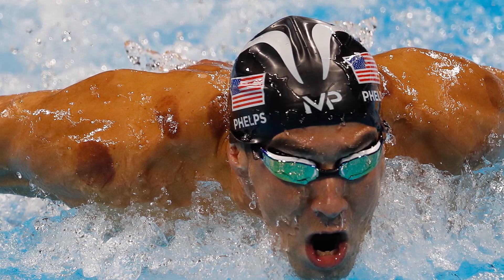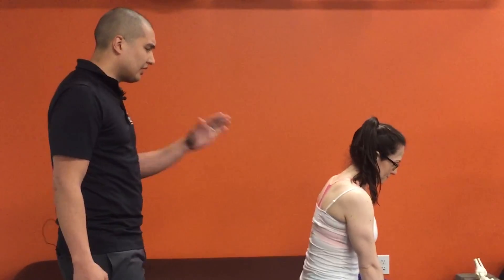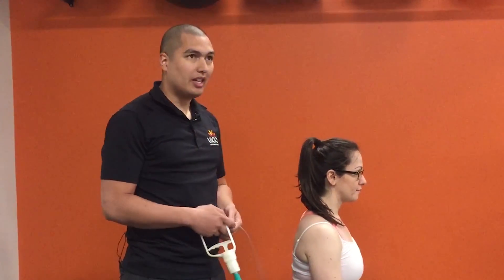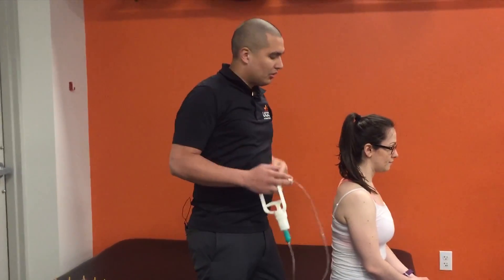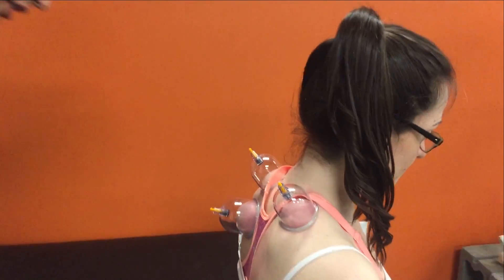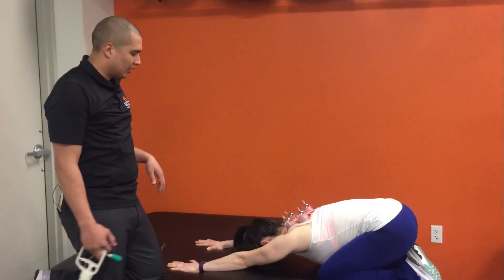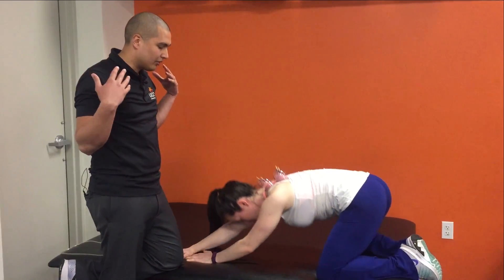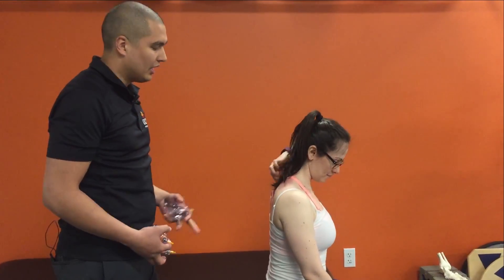Understanding Myofascial Decompression (Also known as Cupping)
Myofascial Decompression is a technique that quickly improves muscular and fascial mobility by utilizing principles founded through ancient Chinese cupping, and studies on myofascial trains and connections.

The great thing about this technique is it is generally safe for all populations and the benefits can be seen and felt within 5 mins!

Chris Soterakopoulos - Director of Physical Therapy
Vida Integrated Health Everett